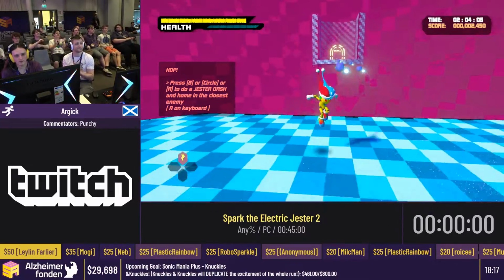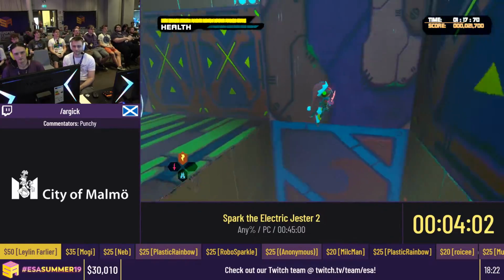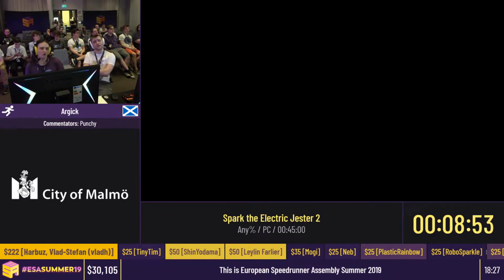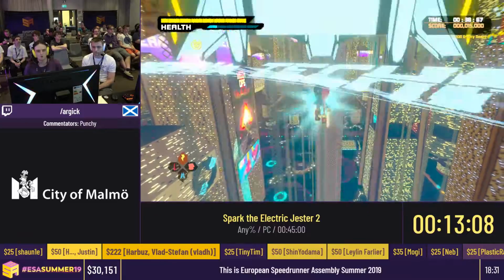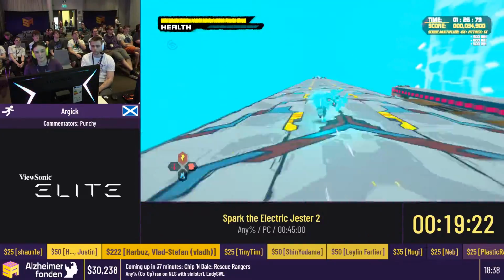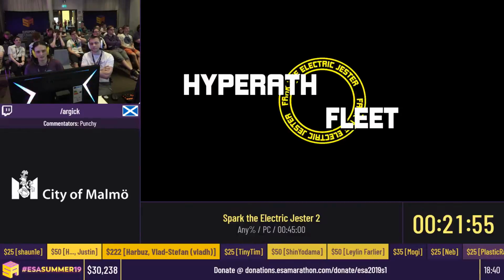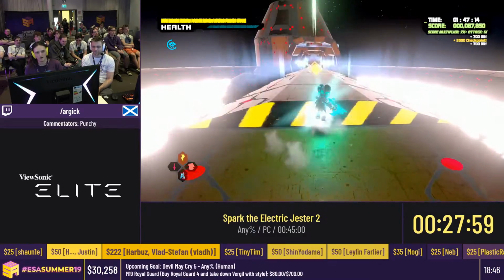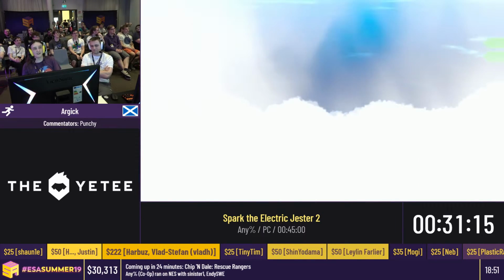Spark the Electric Jester 2 [Any%] by Argick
ESASummer19 Speedruns - Spark the Electric Jester 2 [Any%] by Argick